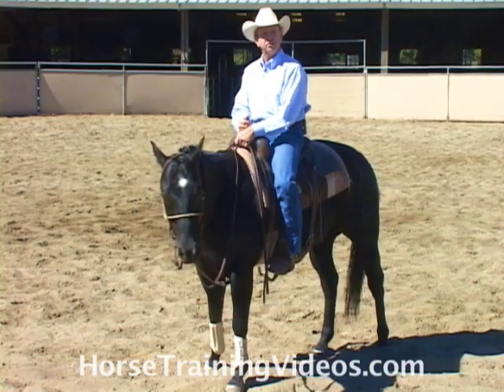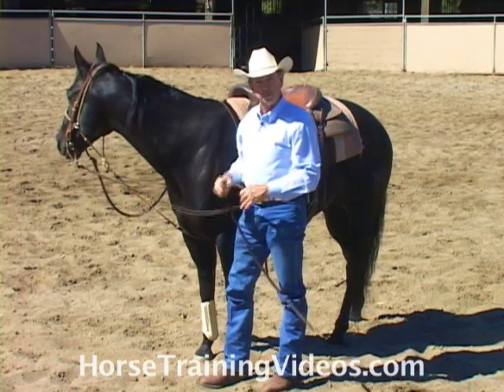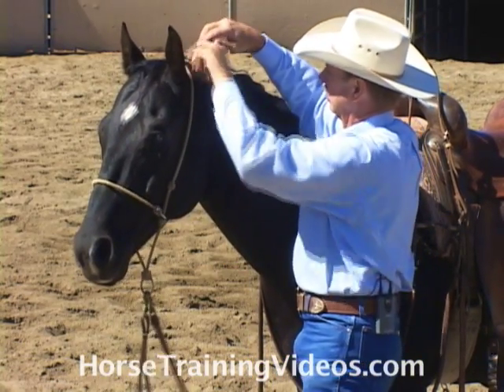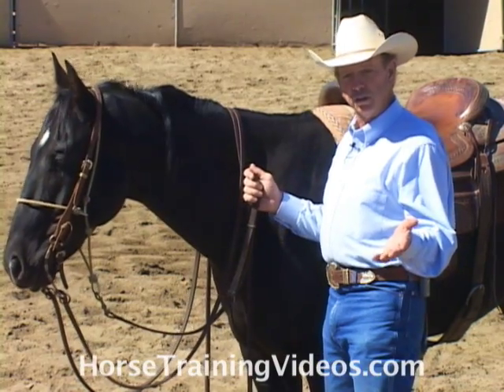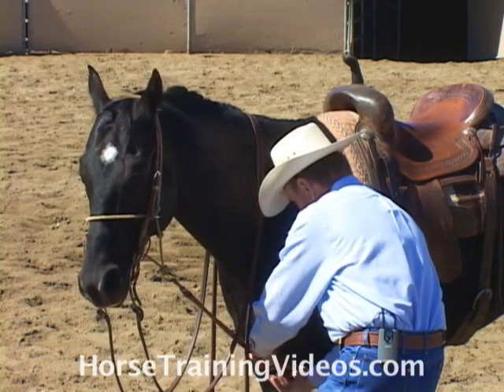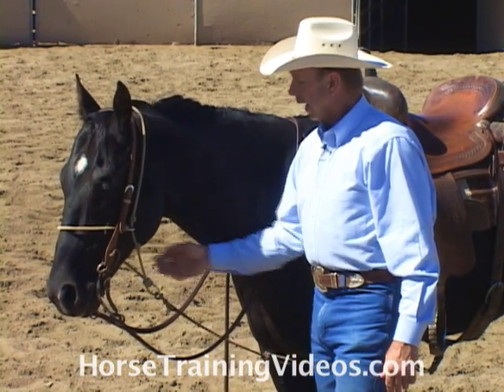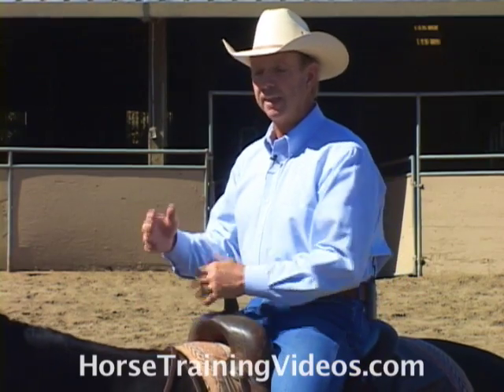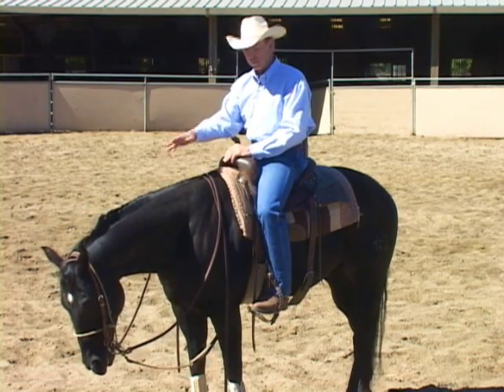Horse Training... The HeadSetter - Improve Your Horse's Head Position - Reining, Cutting Horses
FREE 30-DAY MEMBERSHIP ON MY HORSE TRAINING WEBSITE
The HeadSetter is a good tool to help train a horse to carry his head in a good working position. It can be a valuable tool to train horses for reining, cutting or sorting. Like any training tool, it must be adjusted to fit the horse and used correctly.